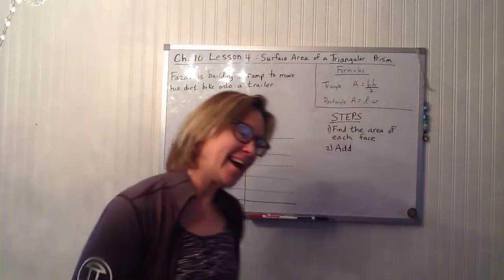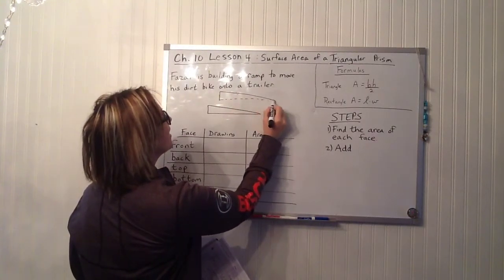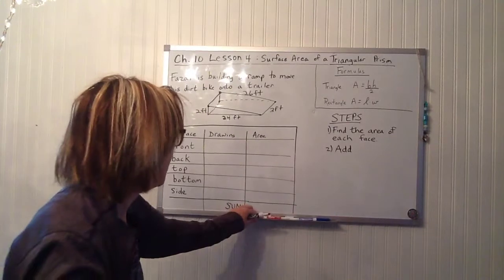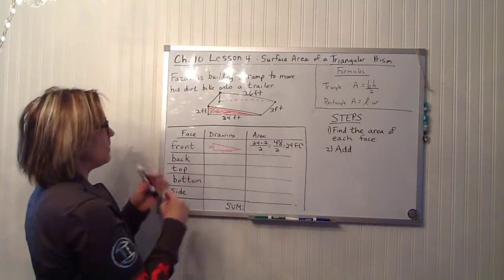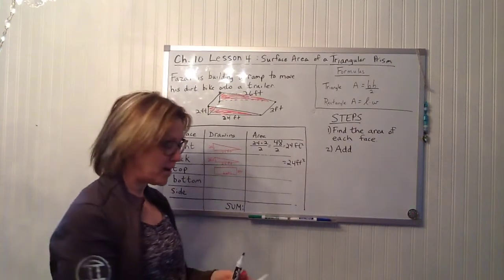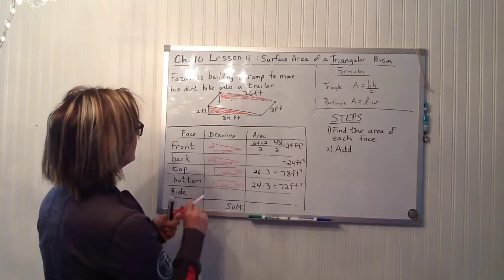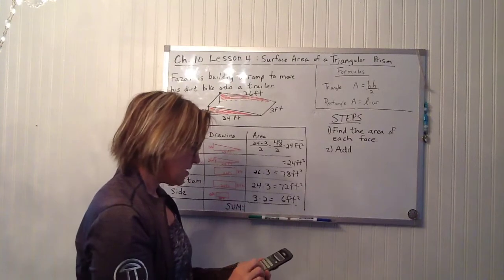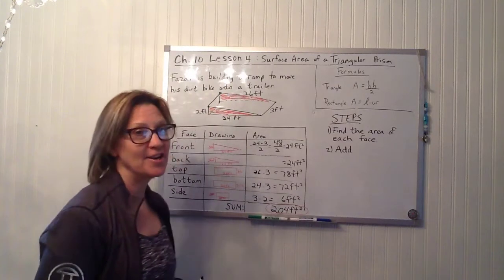10-4 surface area of a triangular prism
This video teaches how to find the surface area of a triangular prism.